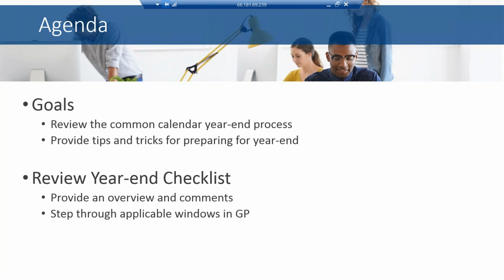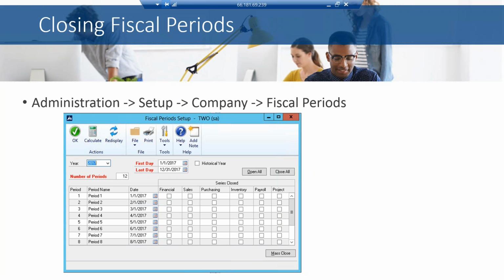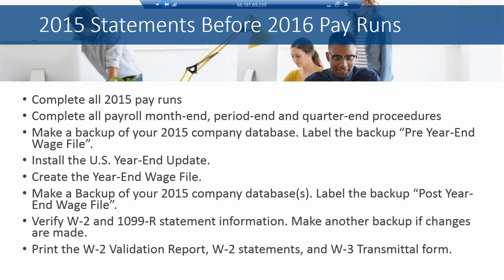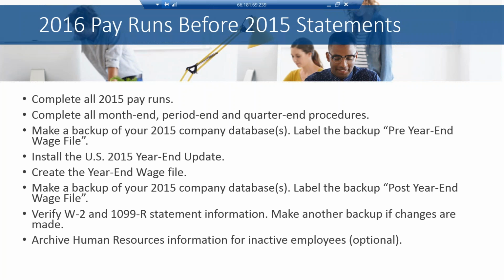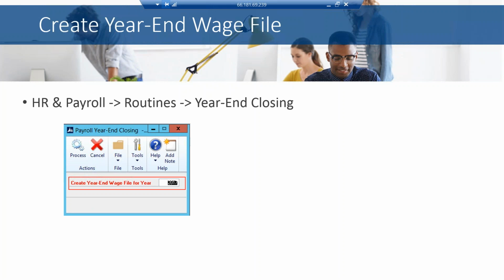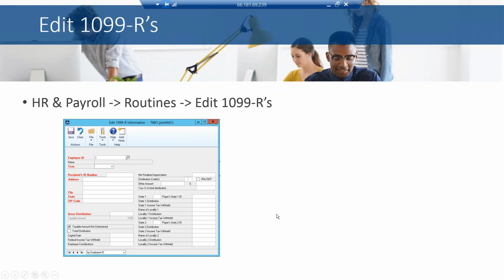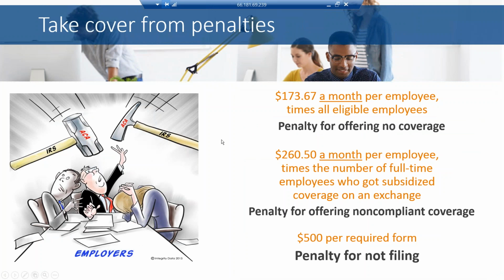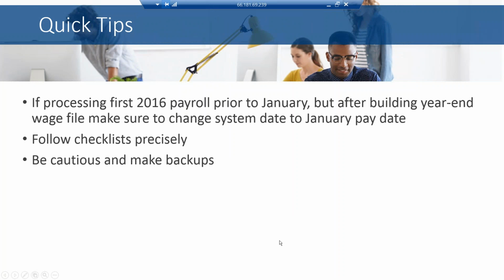Year End Closing Procedures for Microsoft Dynamics GP Payroll Module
Step-by-step details of closing the year and review of the effect that recent legislation has on your organization.